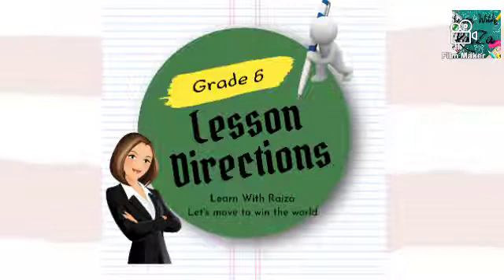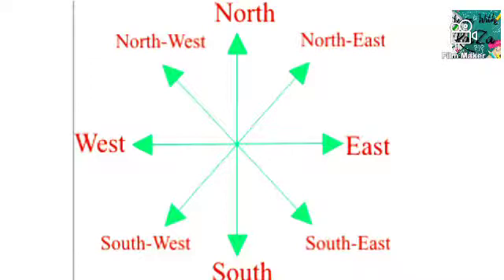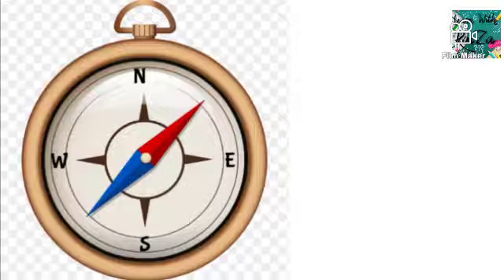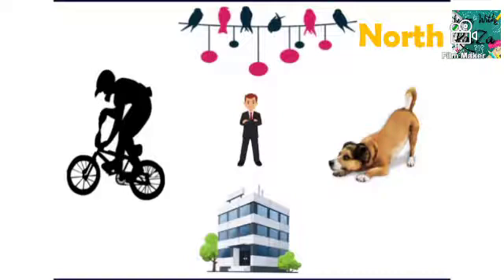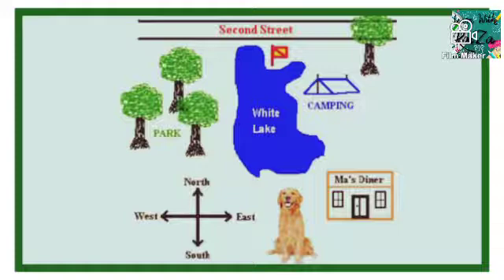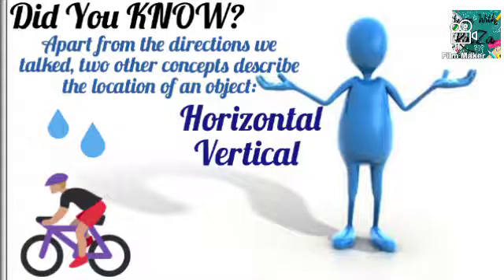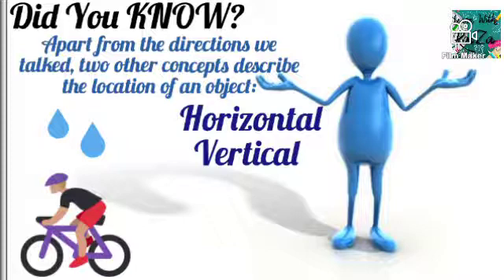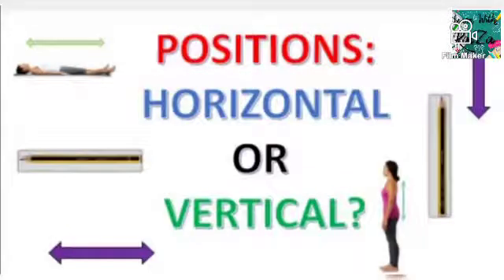Grade 6-Directions|Major facts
Directions#SubDirections#Horizontal#Vertical#Maths#EnglishMedium#LearnWithRaiza#Grade 6